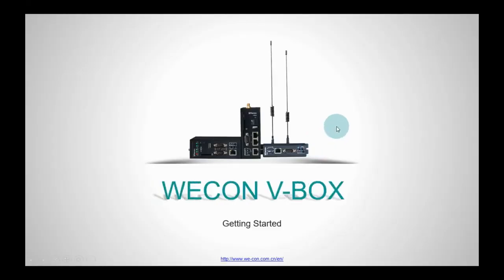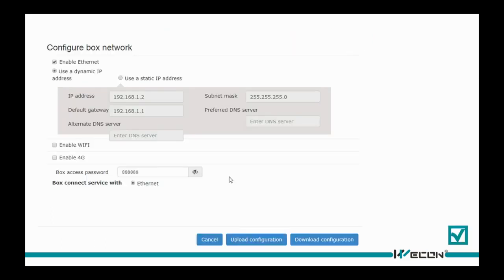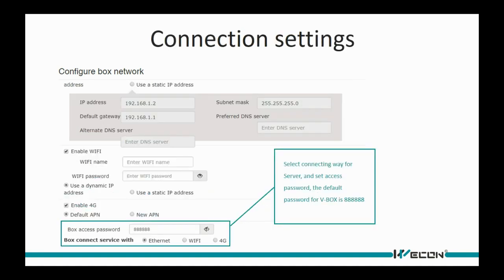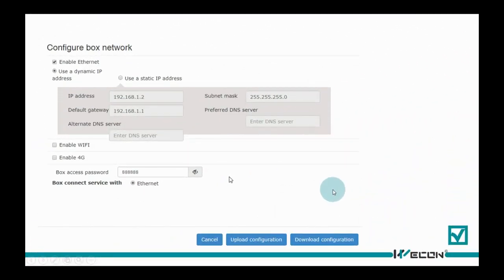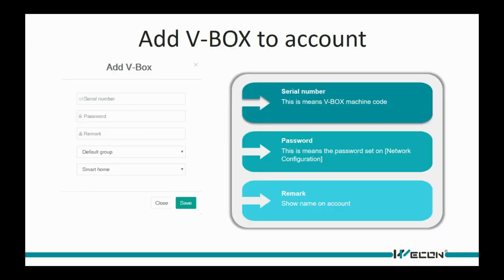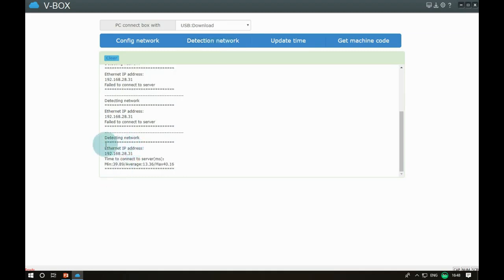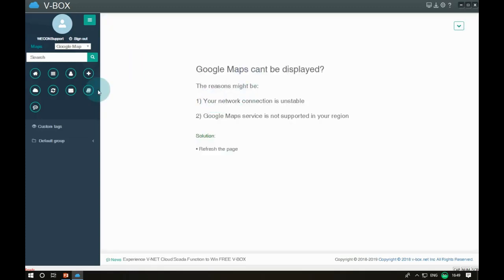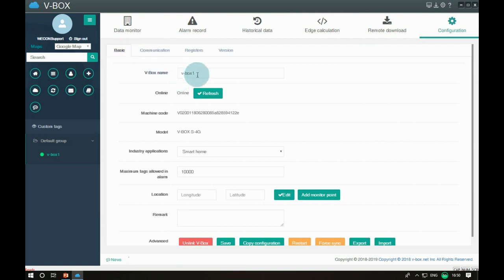Wecon V-Box || TUTORIAL AWAL MENGGUNAKAN WECON V-BOX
Memulai dengan WECON V BOX

Tutorial V-BOX termasuk sebagai berikut:

1. Dapatkan ID mesin
2. Konfigurasi jaringan
3. Uji Jaringan;
4. Tambahkan ke akun.